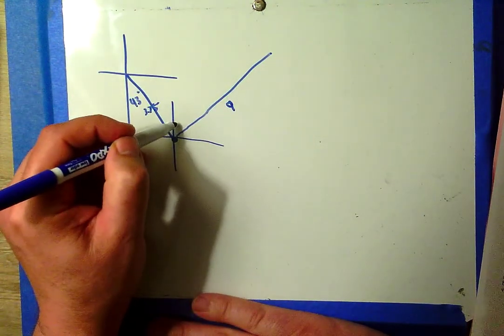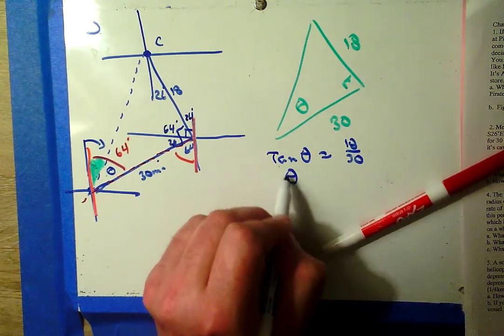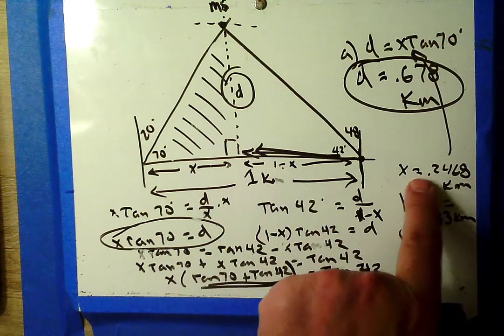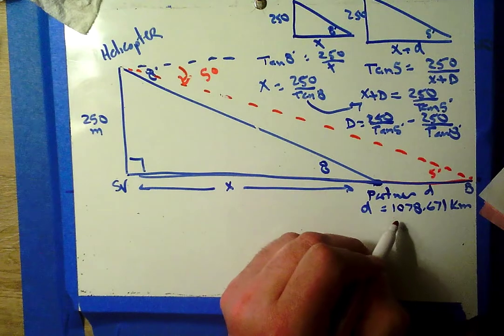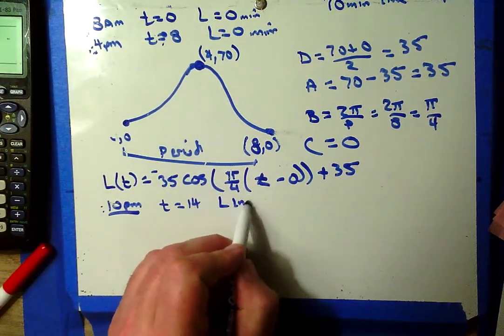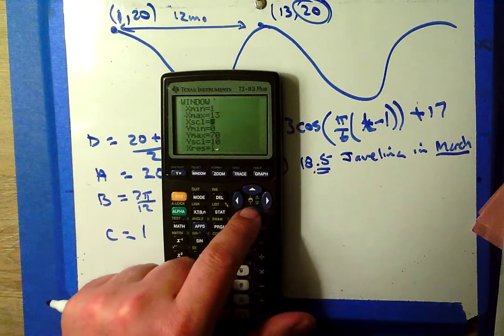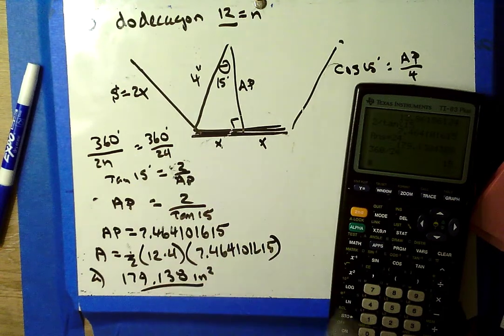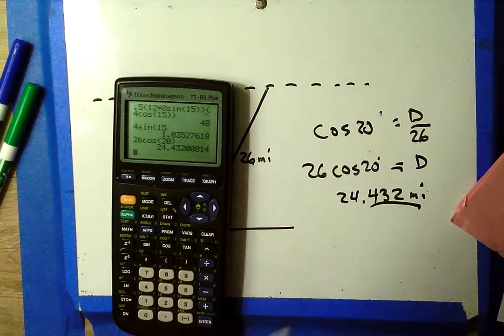magical seahorses and javelina